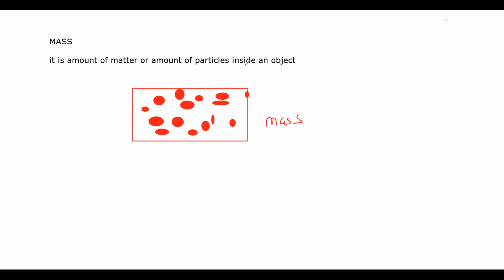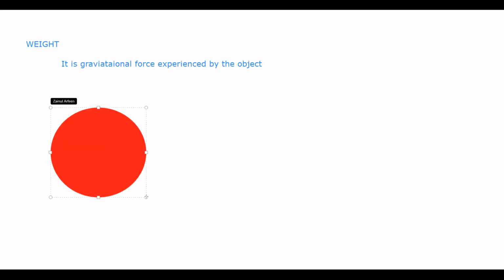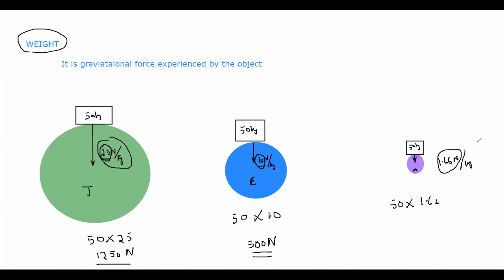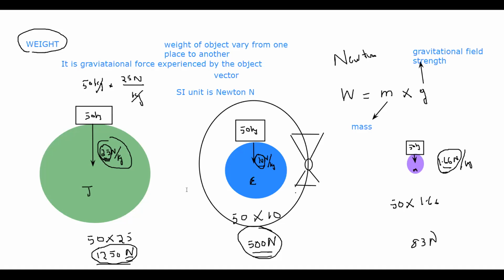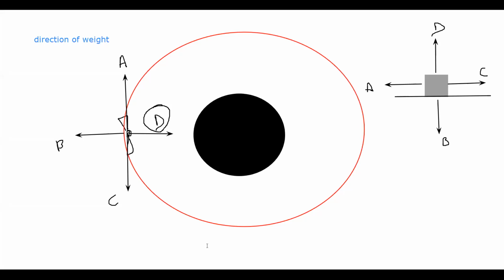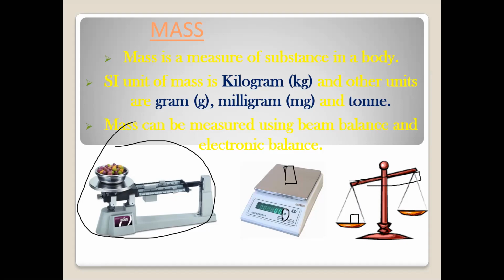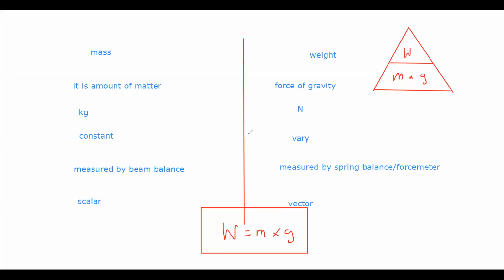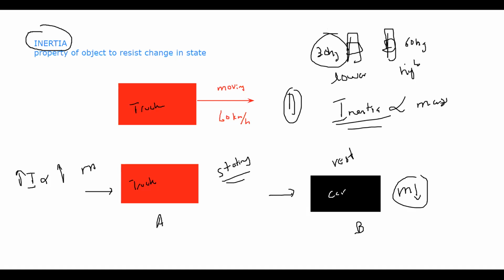IGCSE Physics lesson 3 part a Mass weight and inertia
Mass weight and inertia